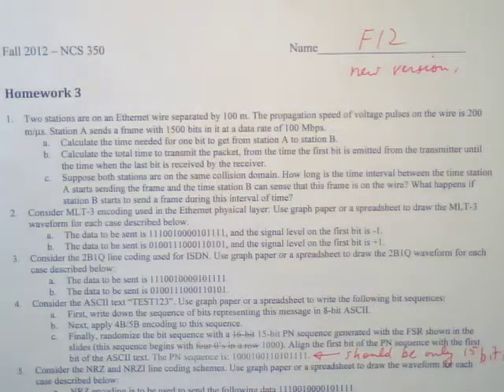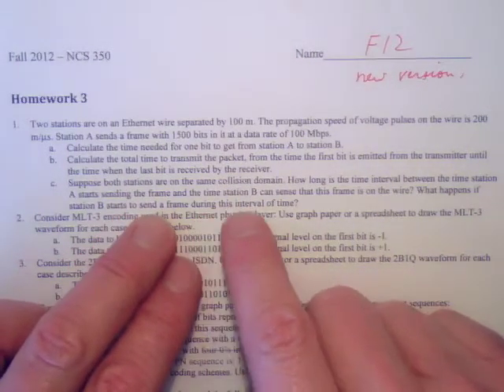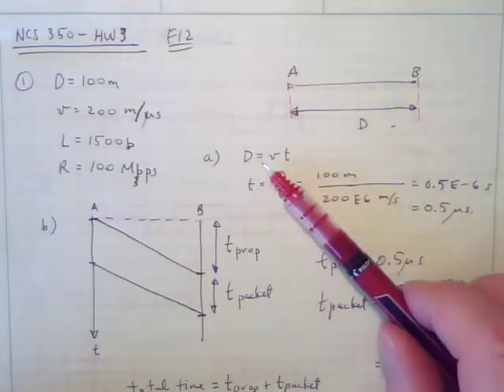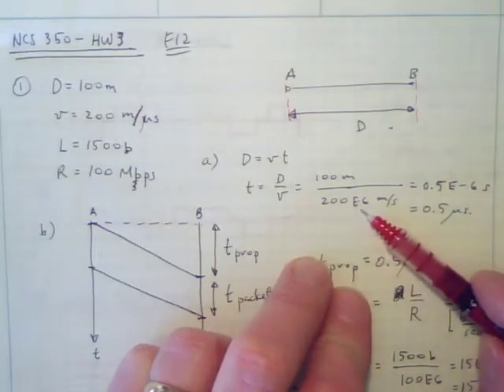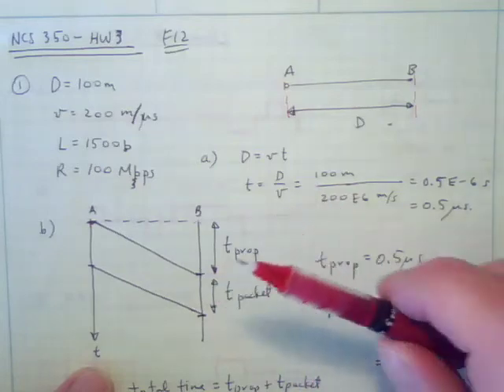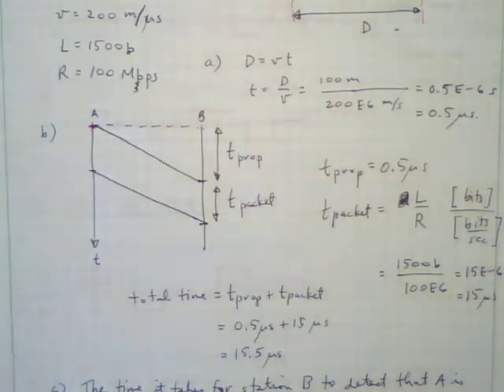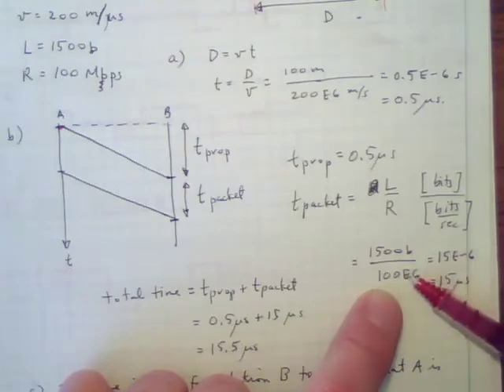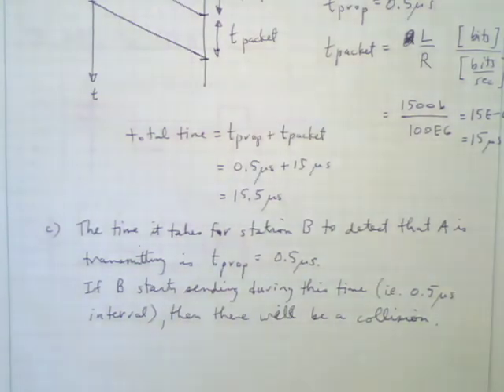NCS350_HW3_1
HW3.1